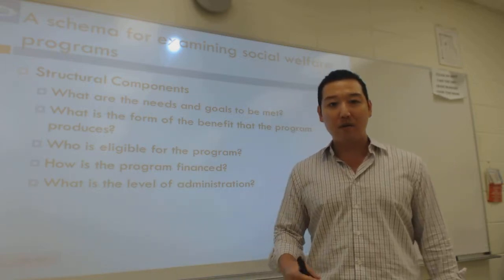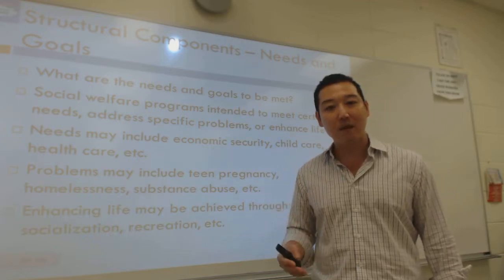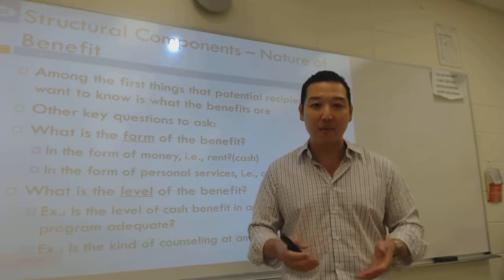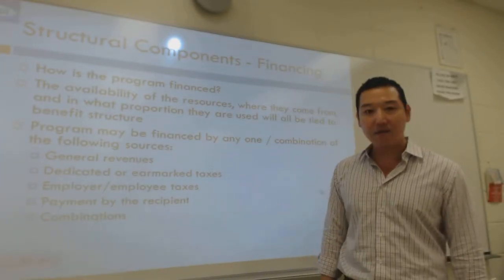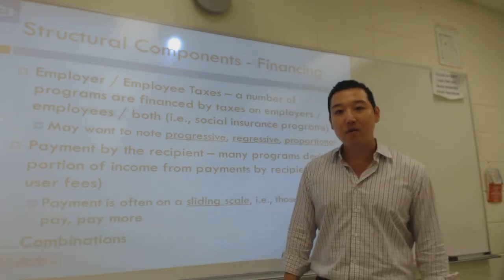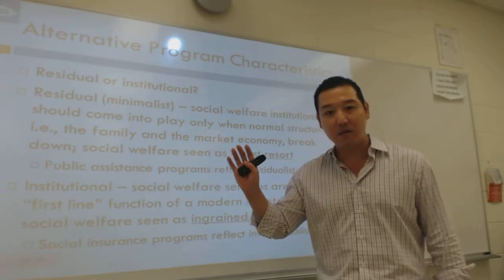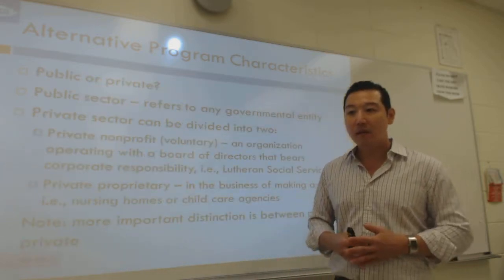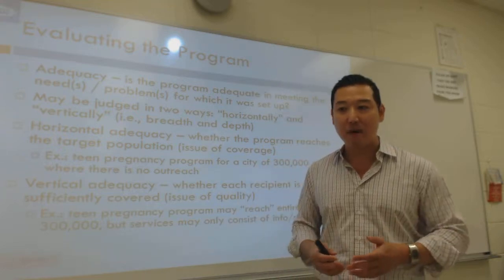Lecture Week 6, Part 2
Examining a Social Welfare Policy or Program